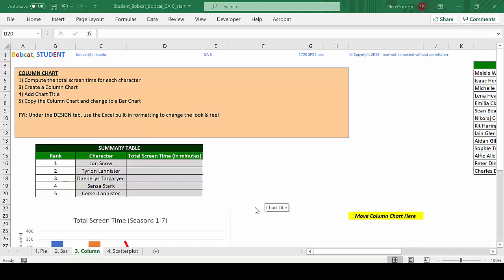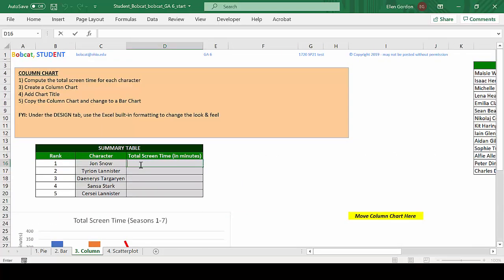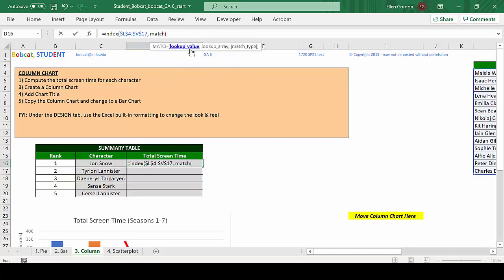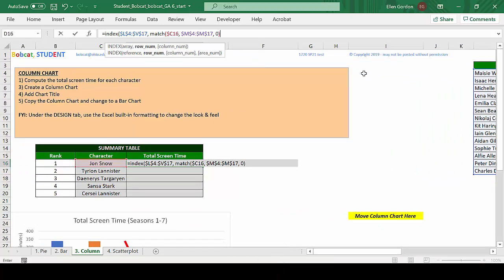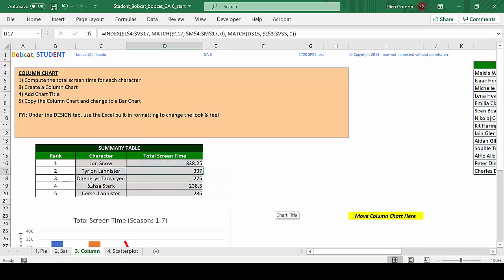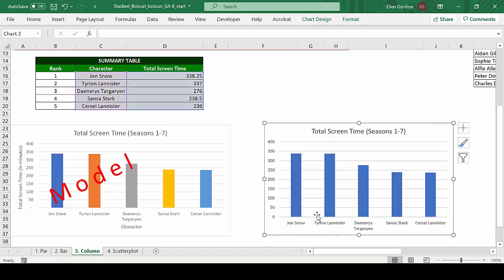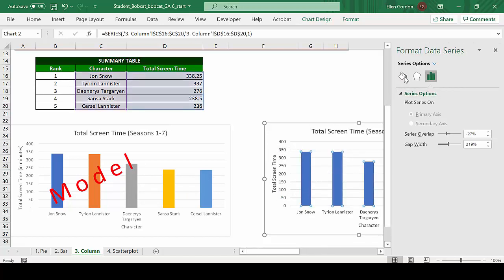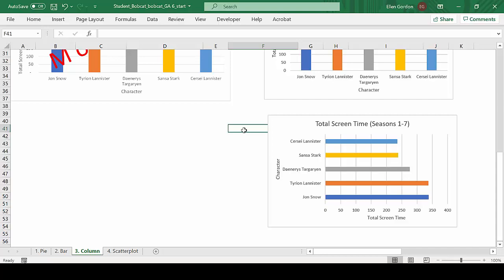GA 6 Column